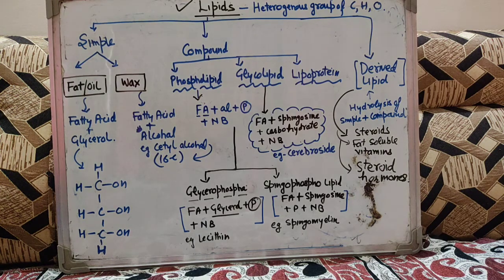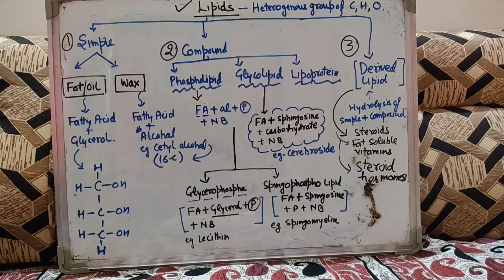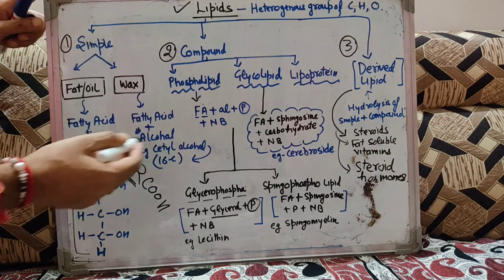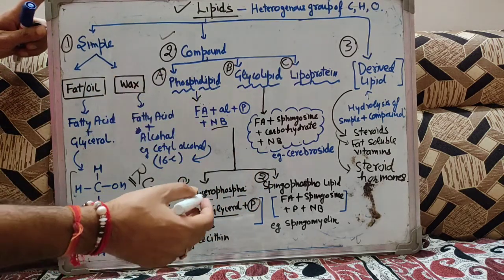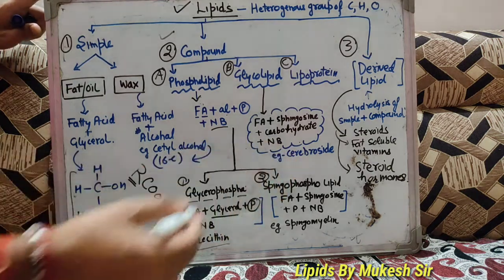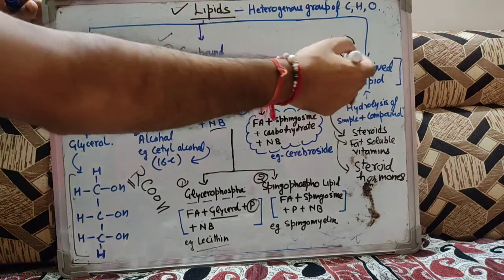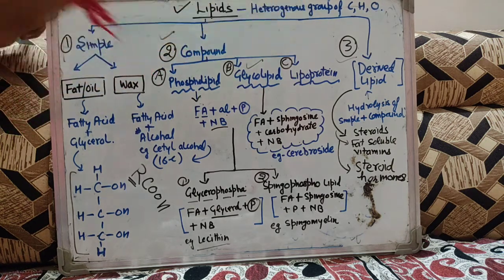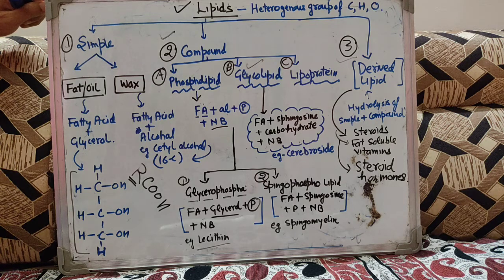Biomolecules-Lipids NEET Biology -Important topic.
ONLINE BIOLOGY CLASSES CONTACT ON WHTSAPP- 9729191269.
NEET Biology,Important topics for Revisions.